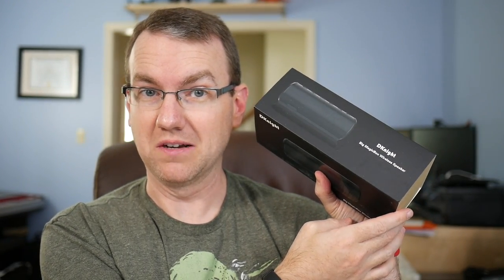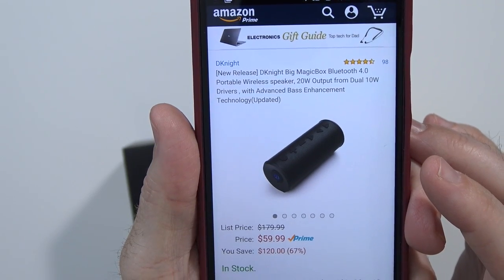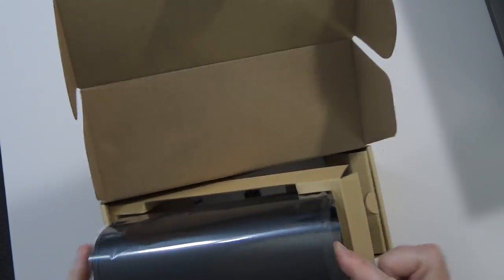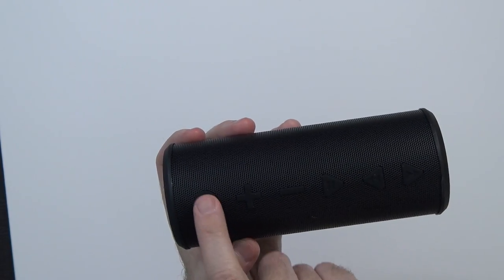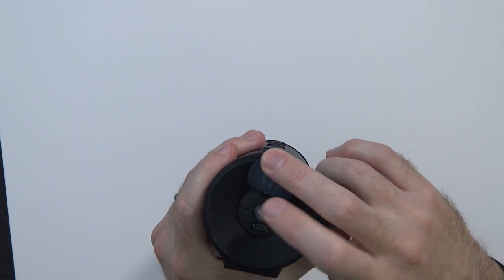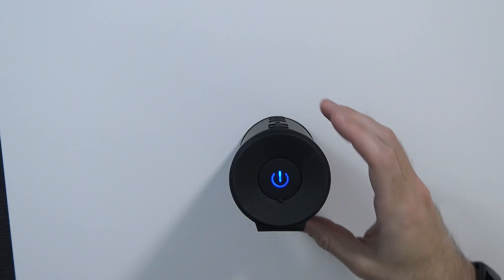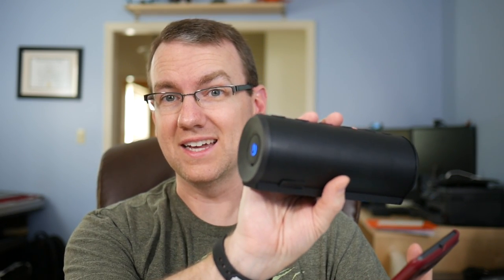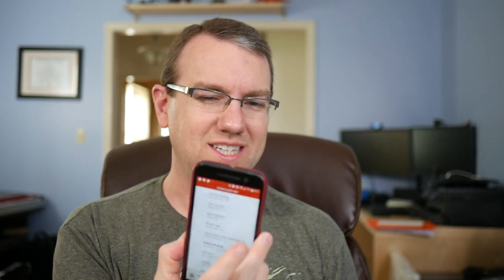Small Bluetooth Speaker with MASSIVE Sound | DKnight Big Magicbox